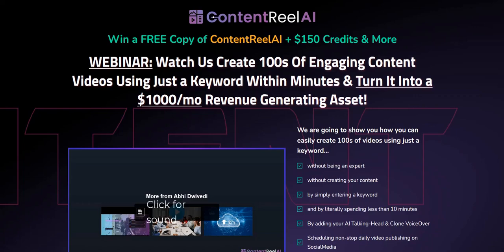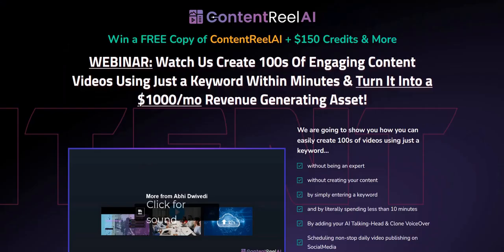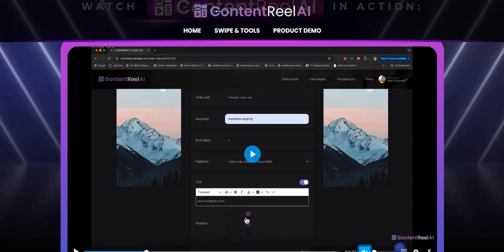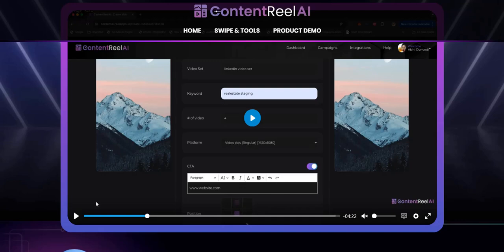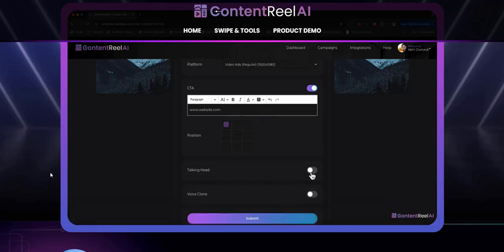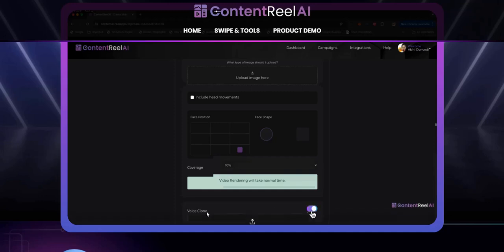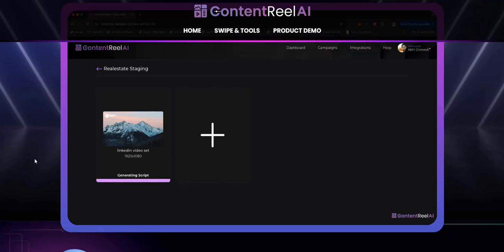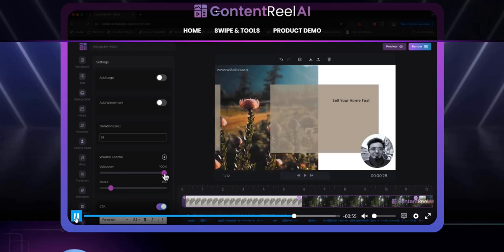ContentReel AI Review - It's a Legit Ai App?